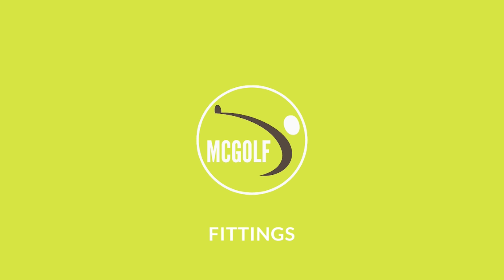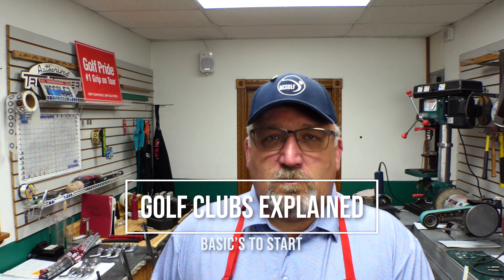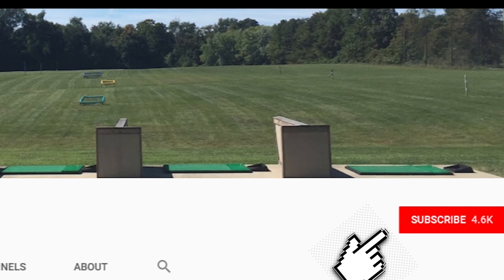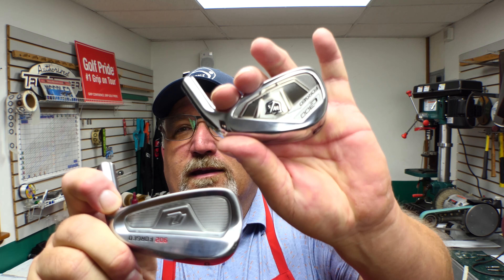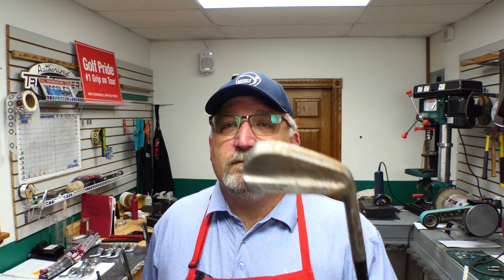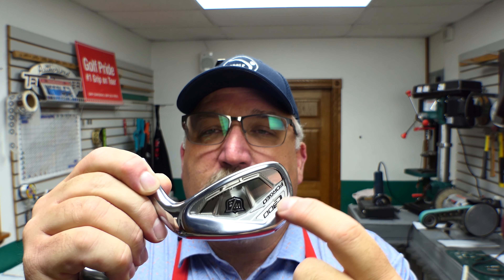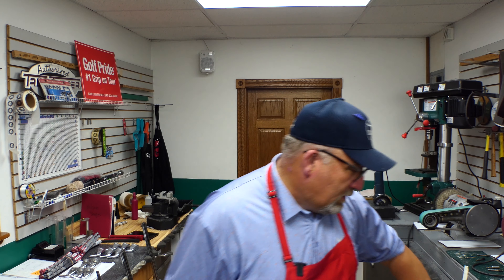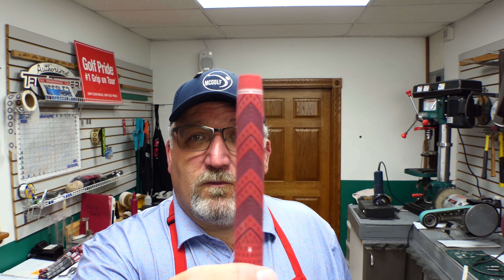Golf Clubs Explained , The Basics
We talk about the actual basics of a golf club, what is the head , shaft and grip. Most of these answers were from questions I have been asked in the last few years. This should be the first of a few golf clubs explained. You might just find out something too.
For Golf Club Repair Tools, Golf Fitting Tools and Select OEM’s

If you require Golf Club Repairs or would like to schedule a fitting for your best golf or have a question

For more info please follow us on
IAMMCGOLF